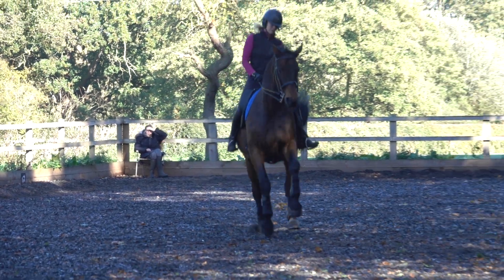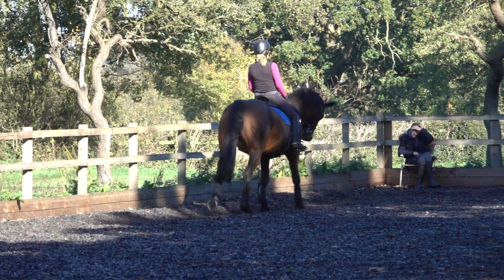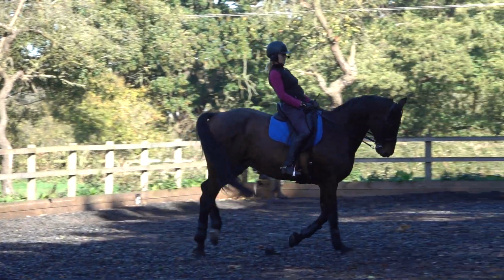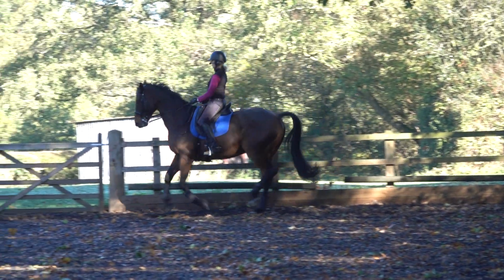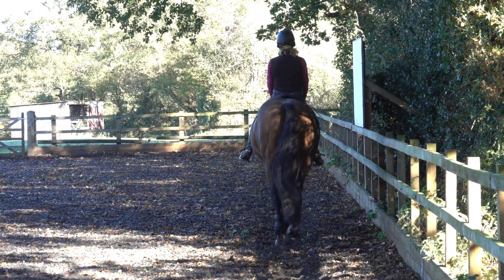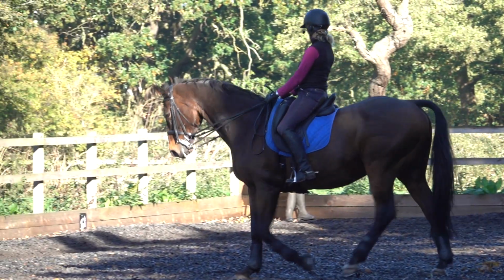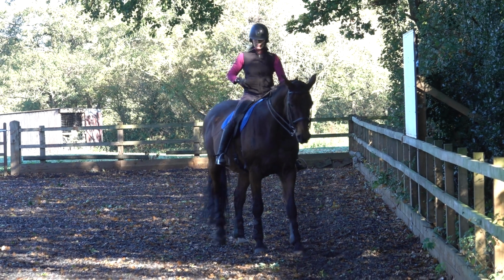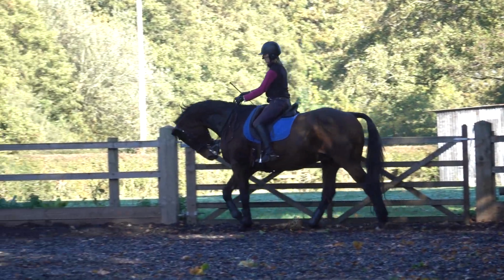WerzelG - Oct 2018 - Heather & Rick